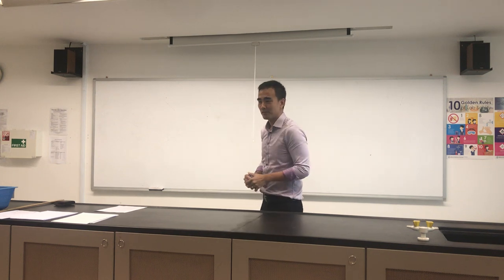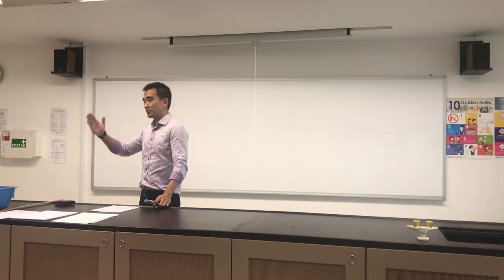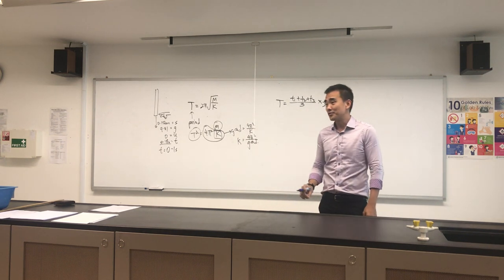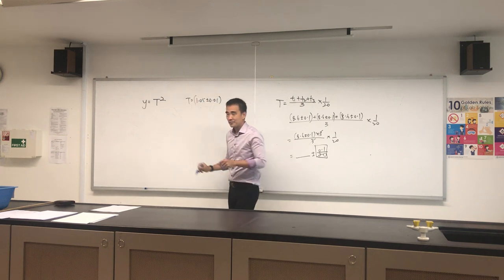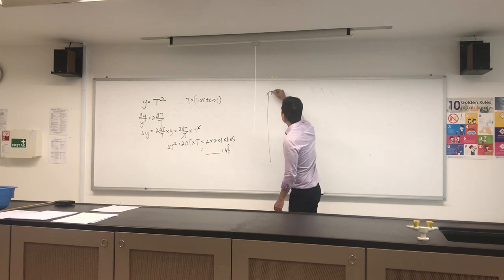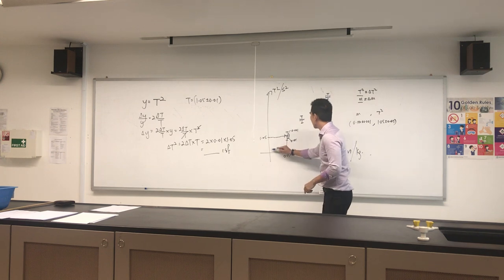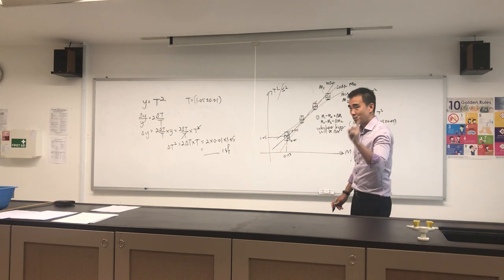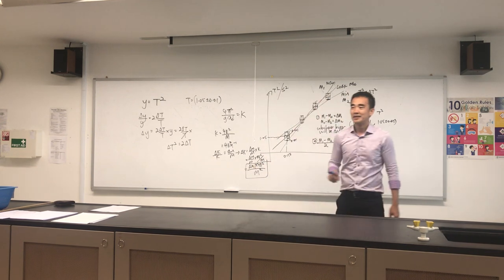IA data processing skills